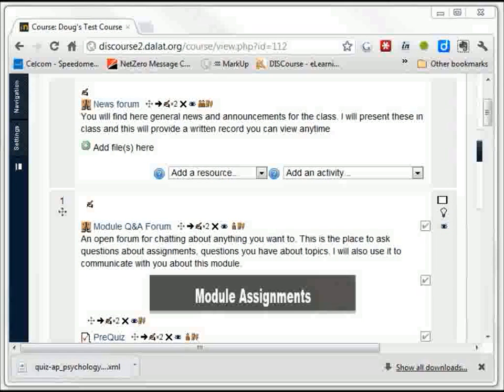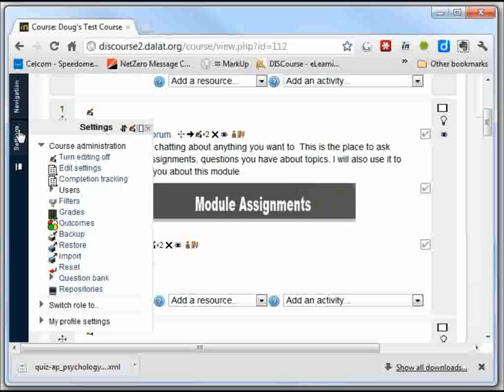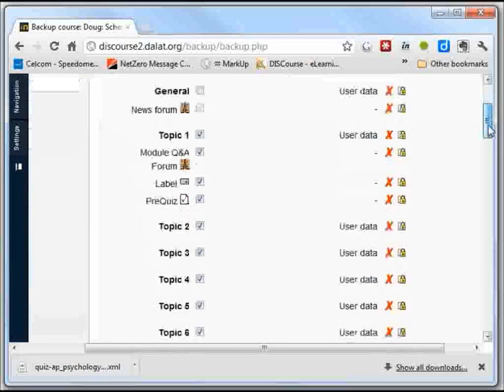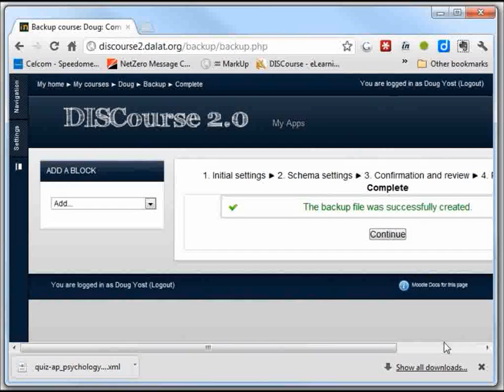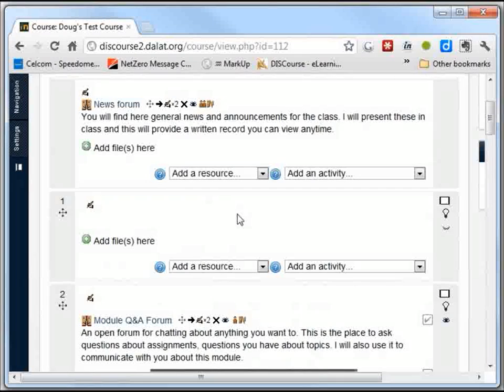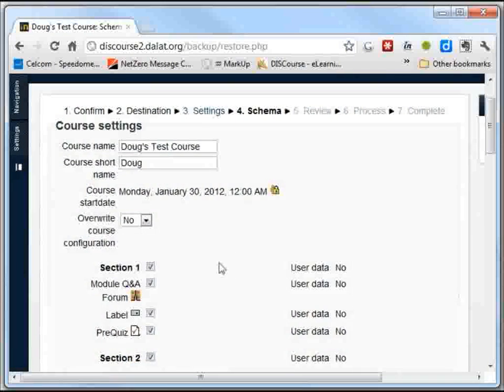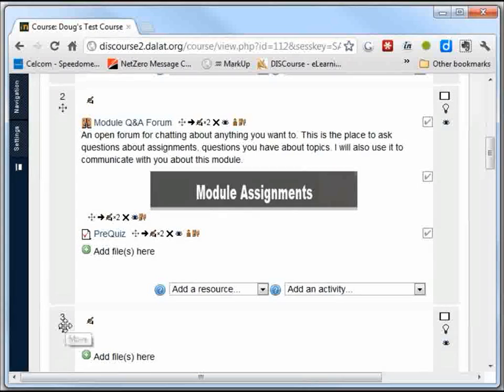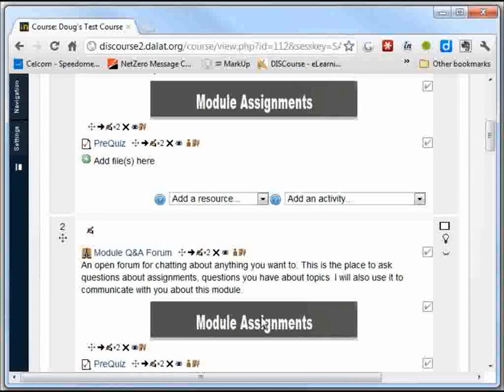Backing Up and Restoring Selected Items for Duplication.mp4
How to use the backup and restore feature of Moodle to duplicate multiple items in a course.